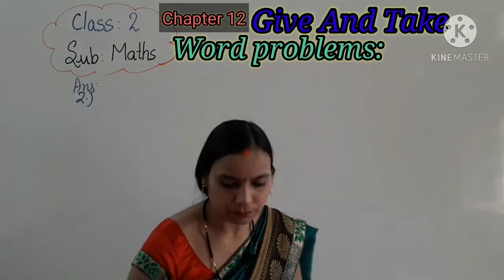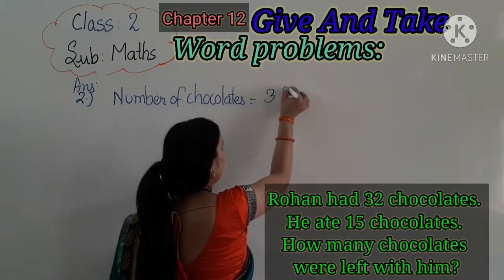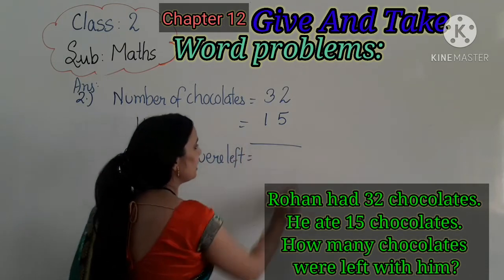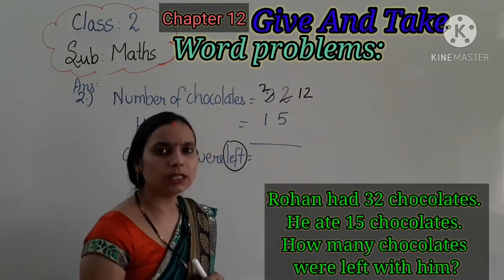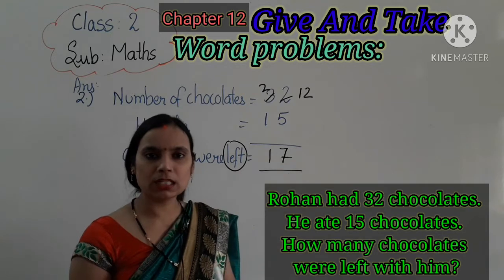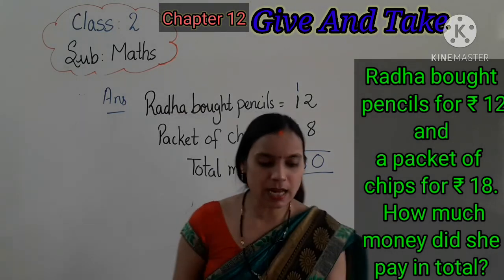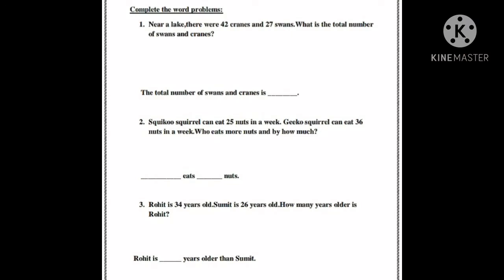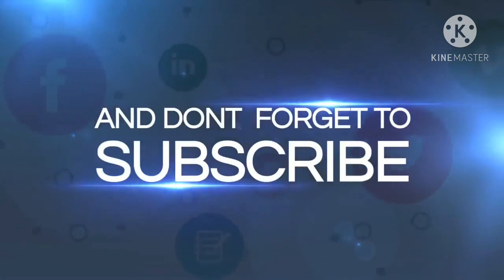maths chapter 12 ( Give and Take ) Part 5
word problems on page no. 77 & 78.